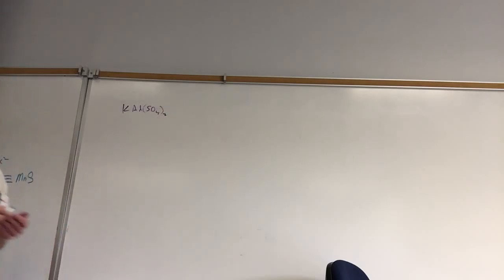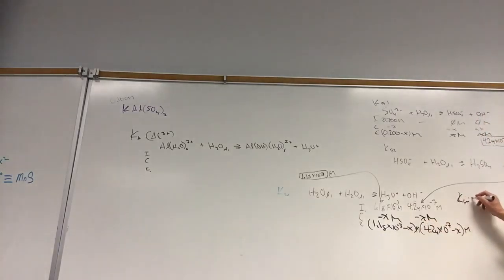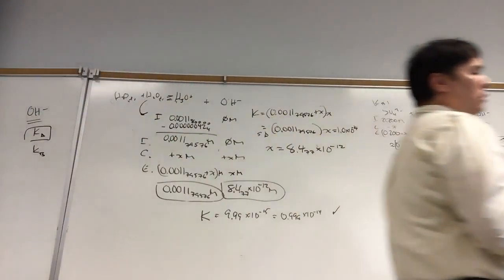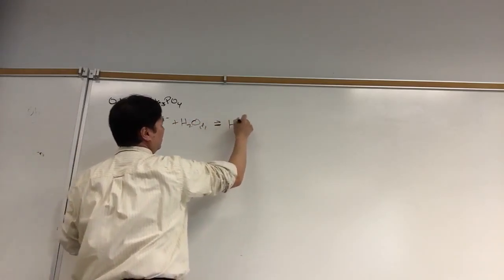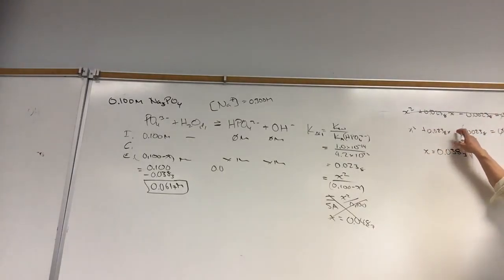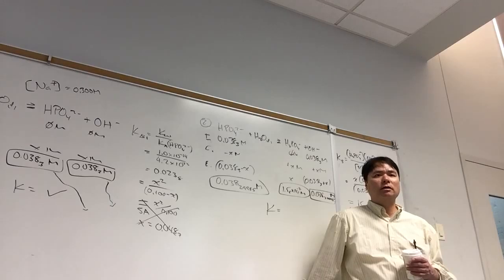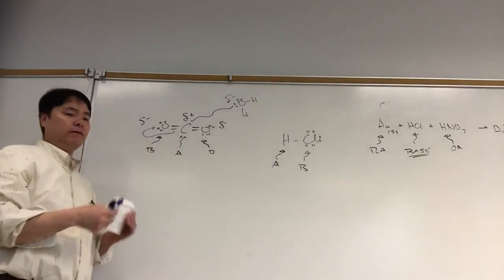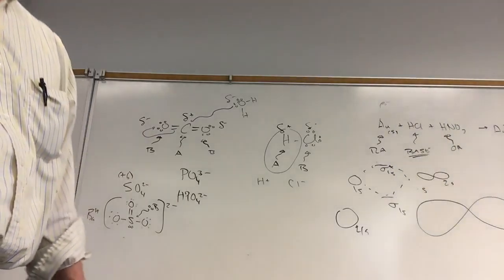Chem 1B 1242 030216